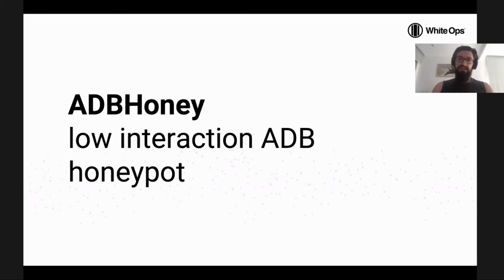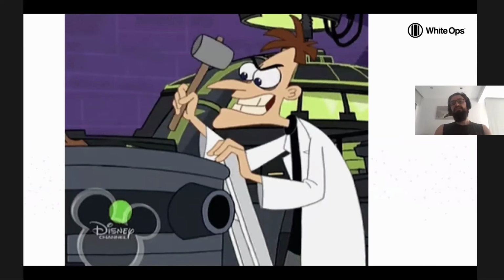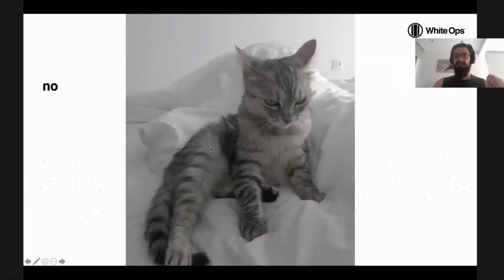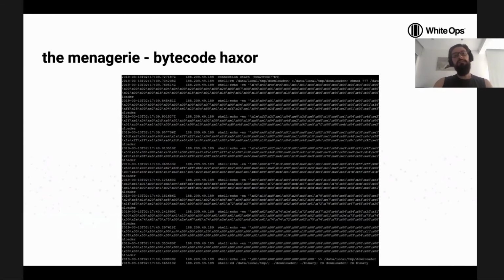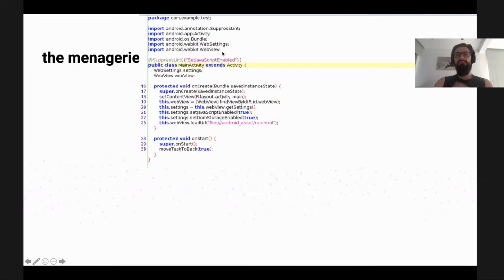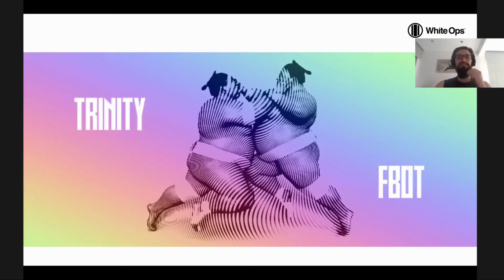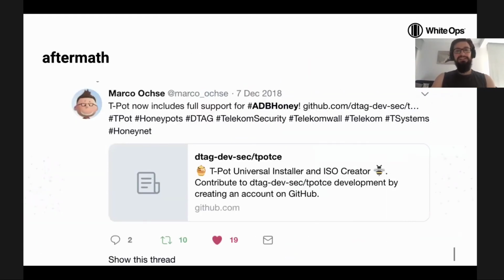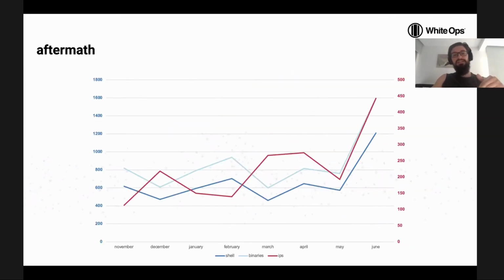Android Debug Bridge (by Gabriel Cirlig)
Talk on "Android Debug Bridge" by Gabriel Cirlig at the Android Security Symposium 2020, virtual (HQ in Linz, Austria), 6-7 July 2020

*** Android Security Symposium ***
The third Android Security Symposium was organized by the Institute of Networks and Security (INS) at Johannes Kepler University Linz (JKU) in cooperation with University of Applied Sciences Upper Austria.

The Android Security Symposium brings together people from different backgrounds (academic, industry, rooting/exploiting community) who are interested in and actively working on Android device security. The event will feature exciting expert talks on various topics around Android and mobile device security and privacy. The symposium is an ideal platform to discuss current and upcoming security developments in Android and provides various networking opportunities.